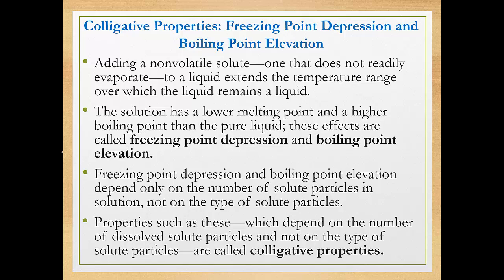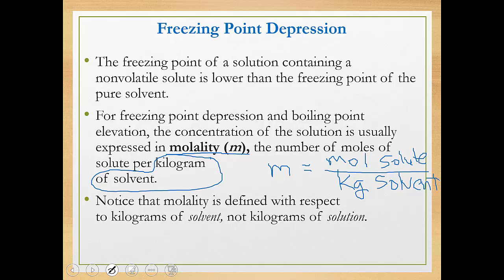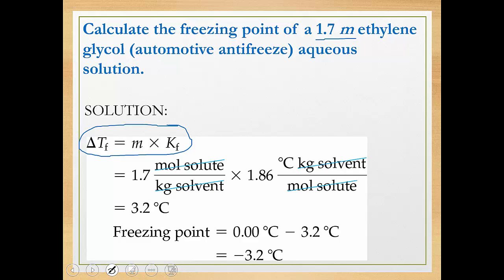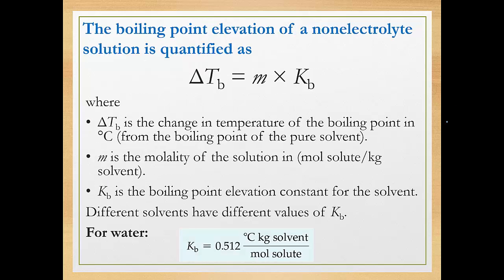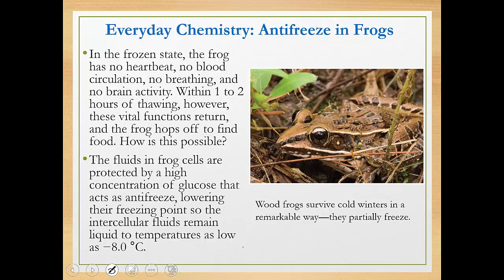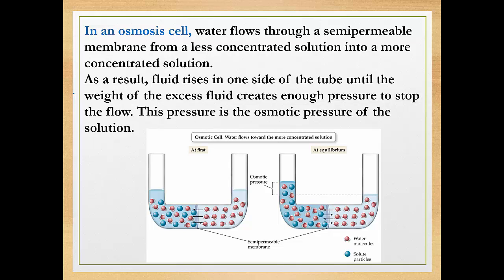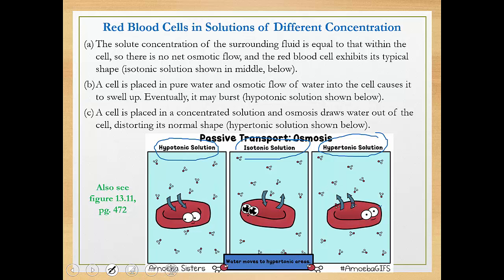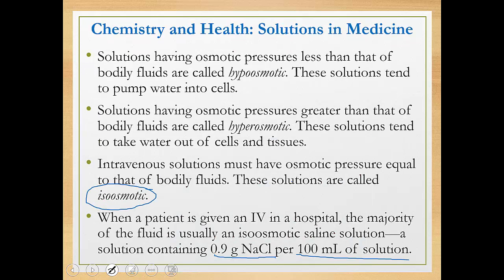Chapter 13 Part 4